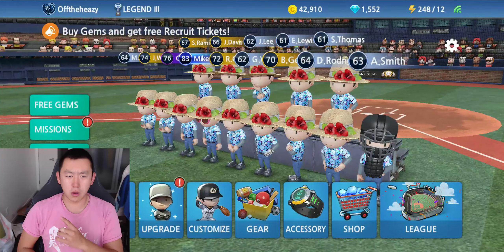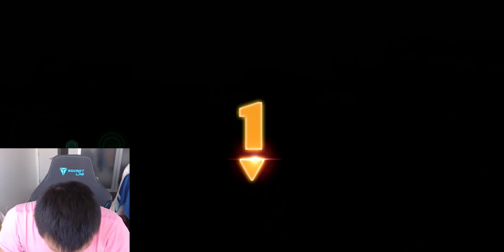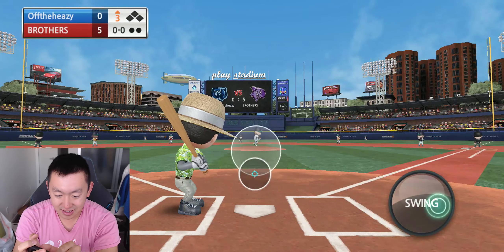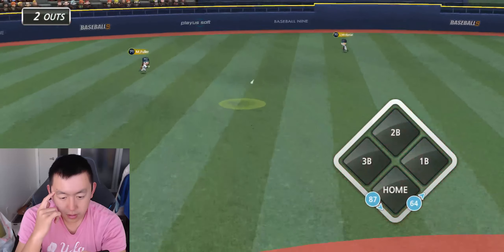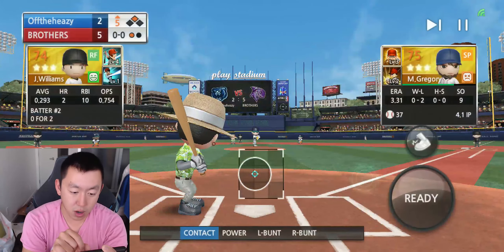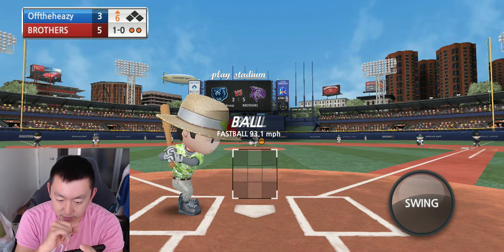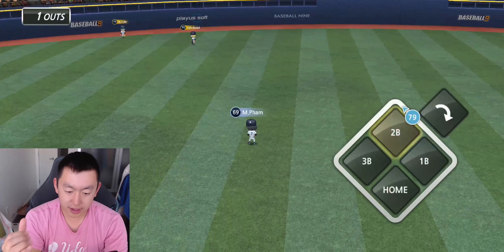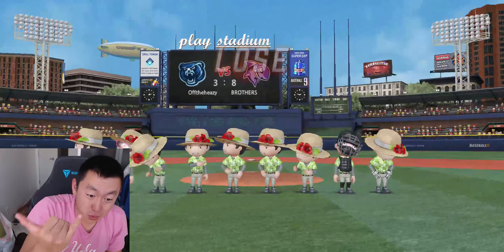Batting With ONE Hand Challenge!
Some people have asked for me to try batting with one hand. I do bat with one hand but might have bent the rules a tiny bit...